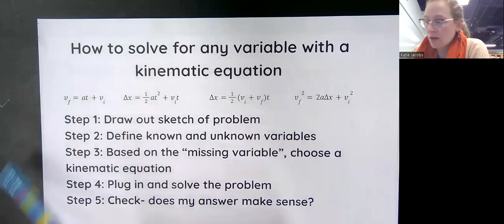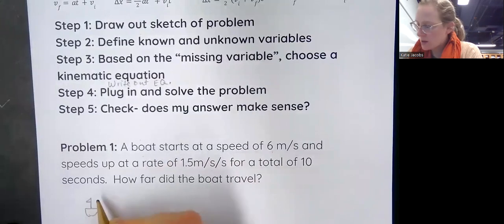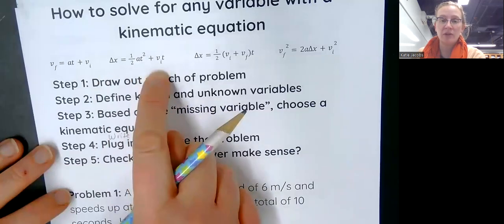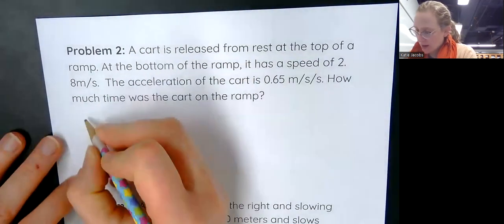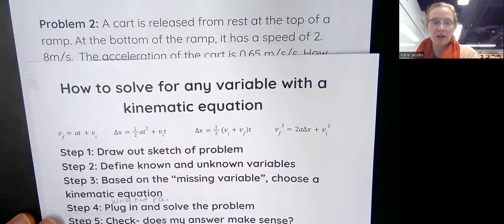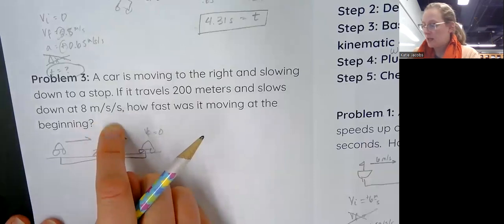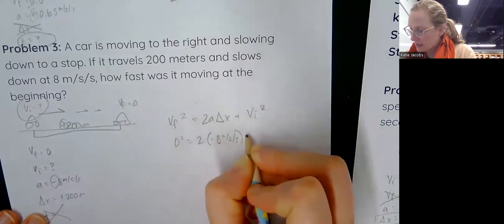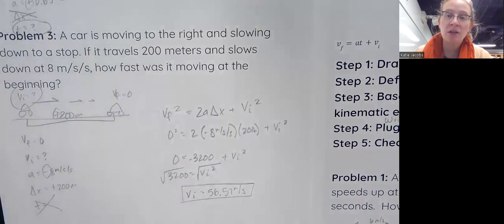How to solve for any variable using a kinematic equation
This is a video tutorial on how to use the 4 kinematic equations to solve word problems for the constant acceleration unit in physics. Here is the handout used during the video